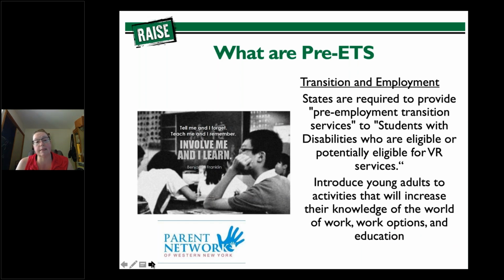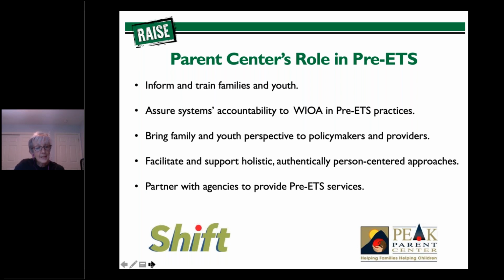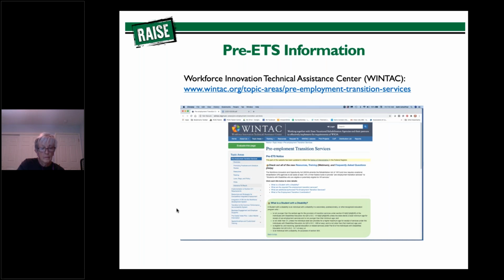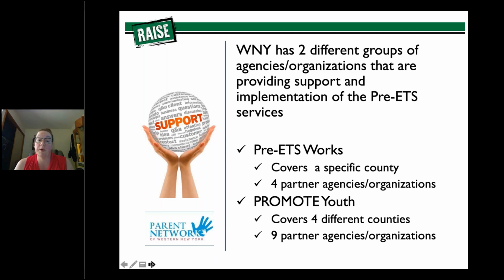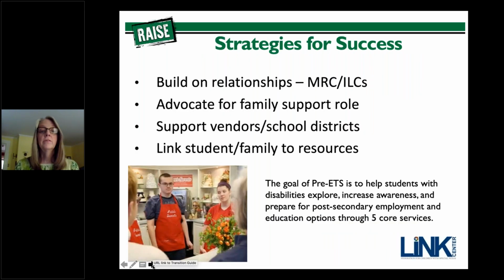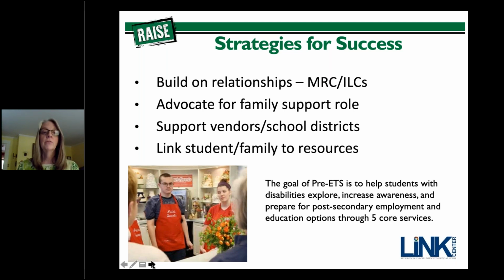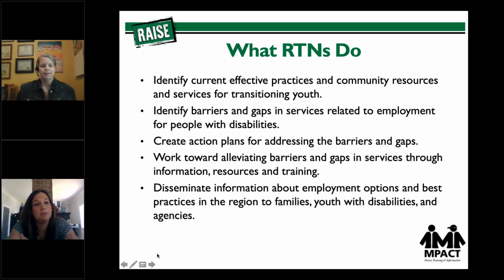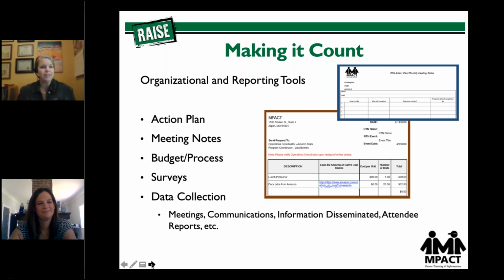Parent Centers and Pre ETS Across the Country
Join with other parent center representatives for this webinar.  Hear strategies for success and discuss how to address challenges as we all work to build collaborative Pre-ETS relationships and assure positive outcomes for youth and families.